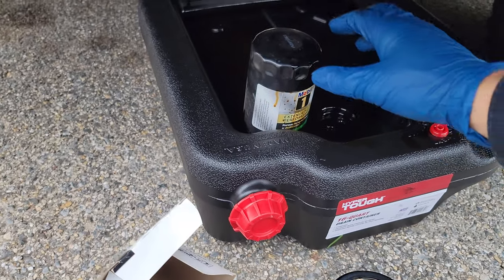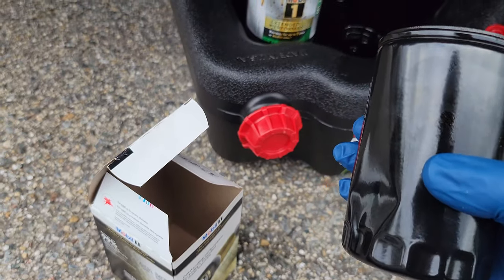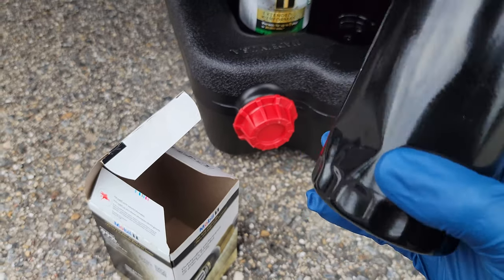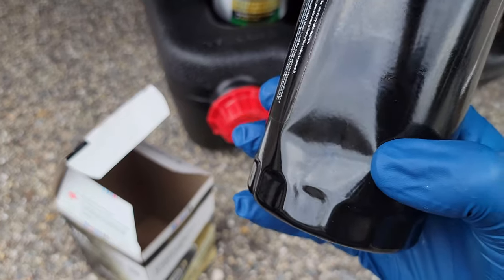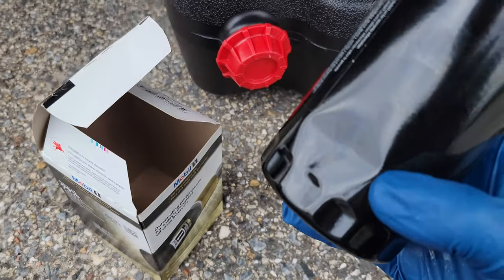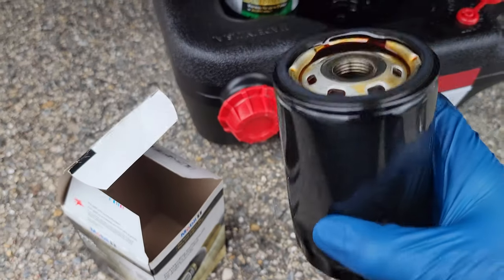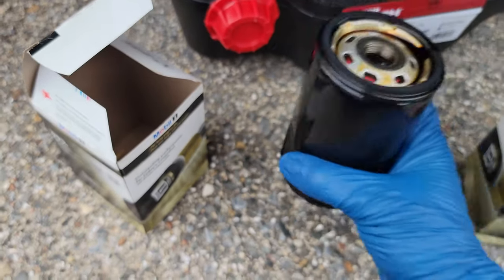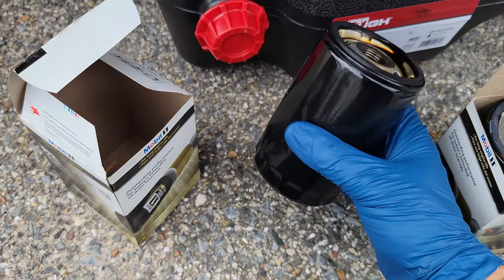Should I Use a Dented Oil Filter?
If your new oil filter has a dent in it, should you still install it or get a new one?